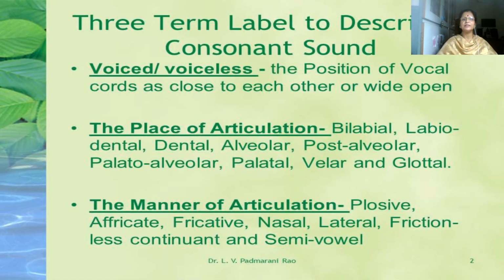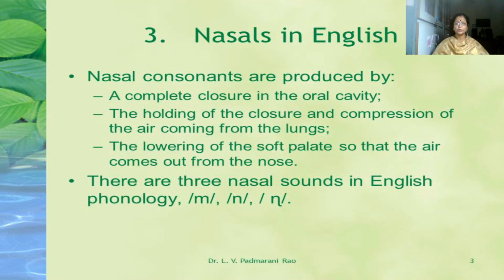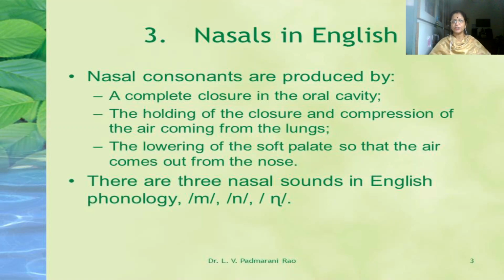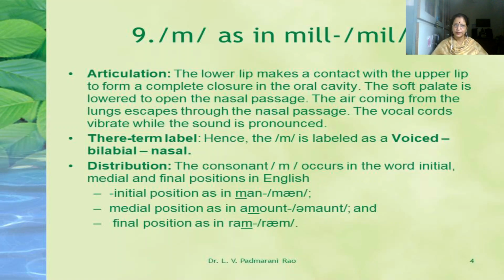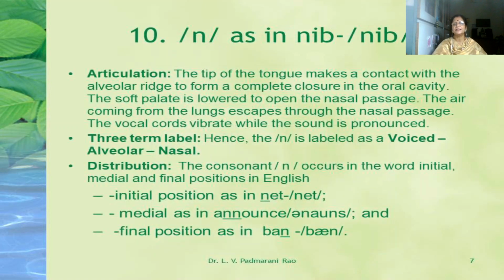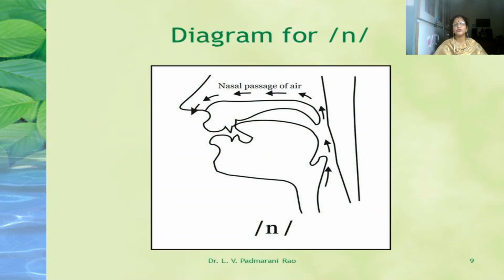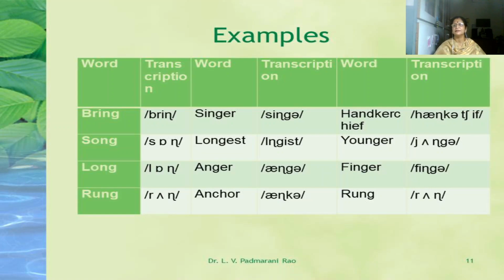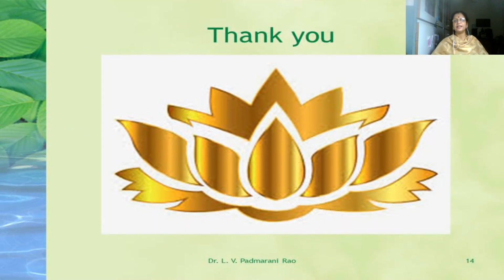English Consonants Nasals